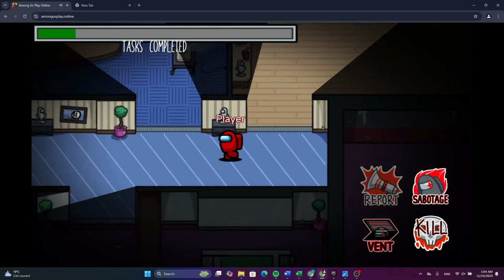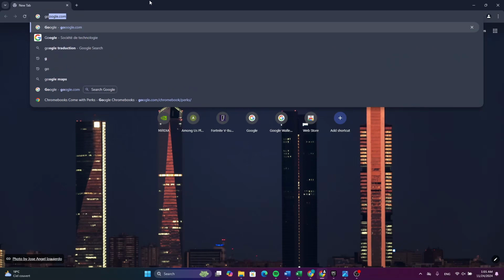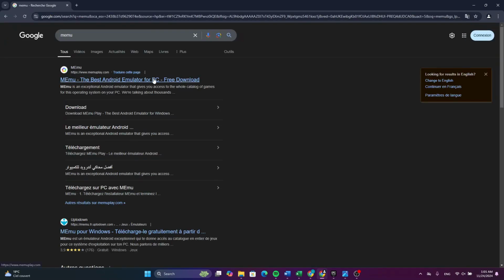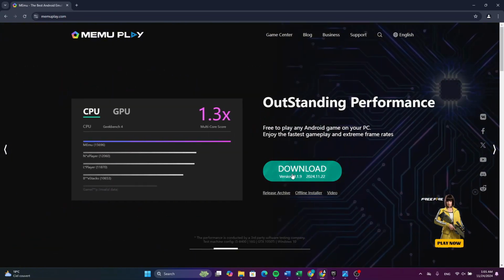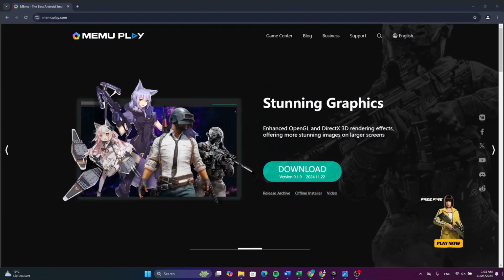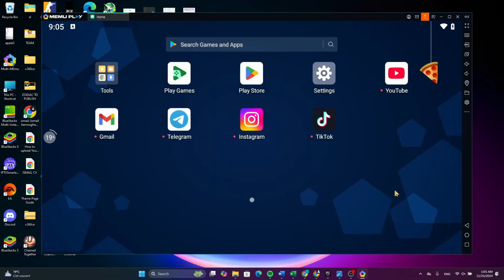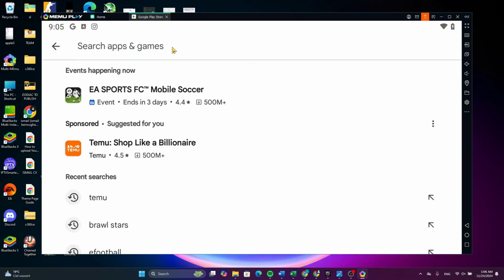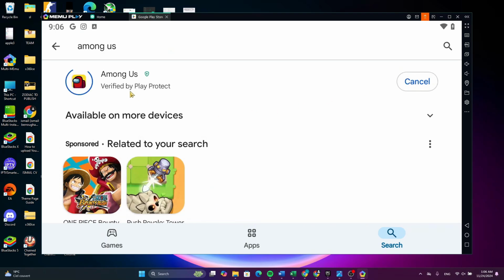NEW! How To Download & play Among Us On PC For Free 2025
How To Download & play Among Us On PC For Free 2025

Learn How To Download & play Among Us On PC For Free . This video will cover everything that you need to know and help you solve your problem quickly.
Stay till the end of the video to find out How To Download & play Among Us On PC For Free.

Did you learn How To Download & play Among Us On PC For Free ?

Do you want to see another video about How To Download & play Among Us On PC For Free ?

Did you enjoy How To Download & play Among Us On PC For Free ?